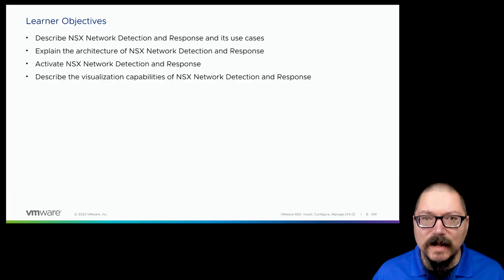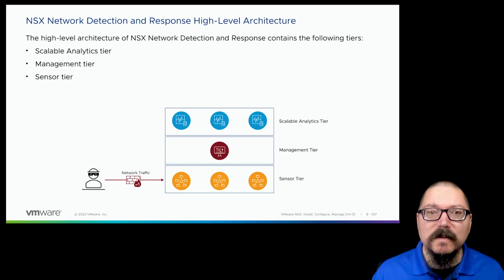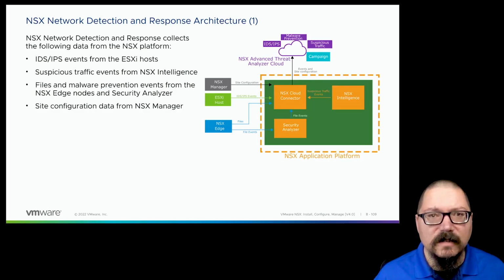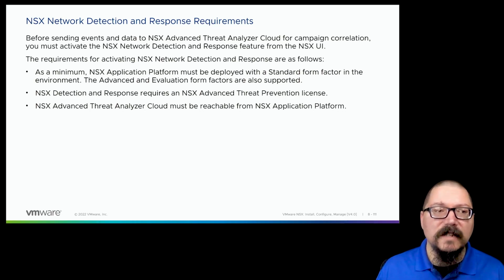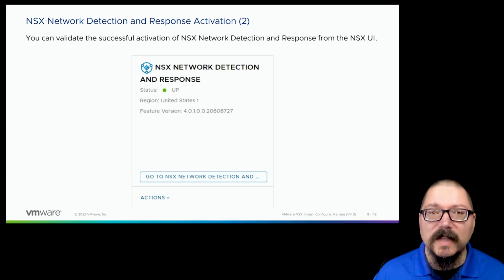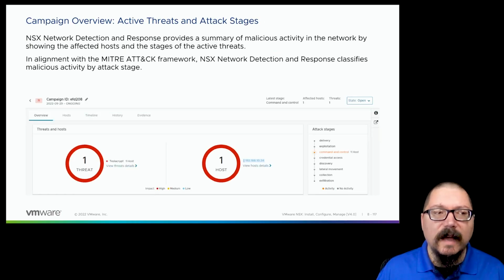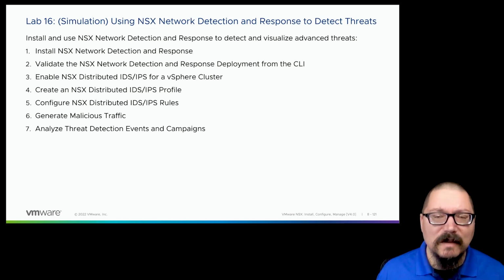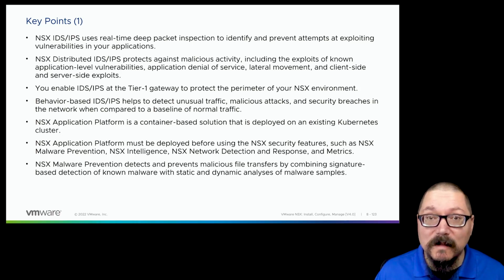046 NSX Network Detection and Response